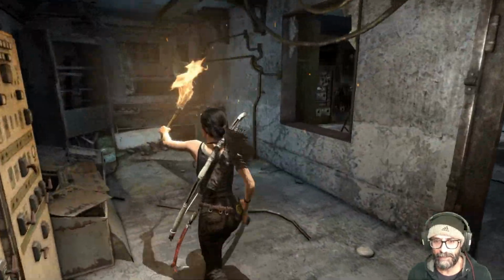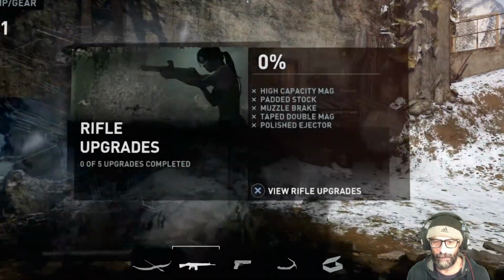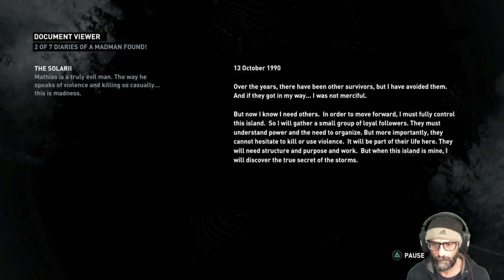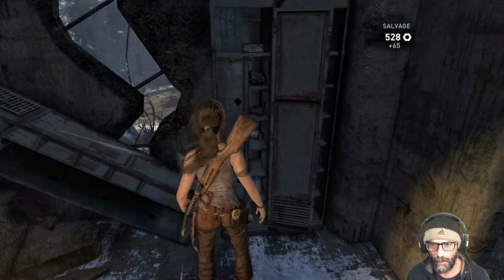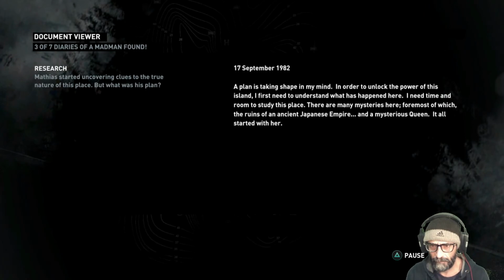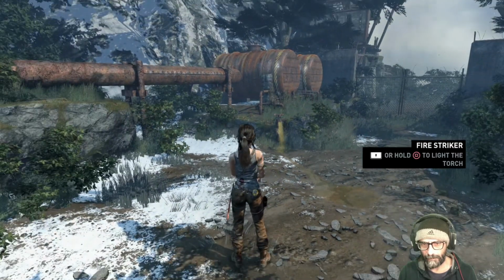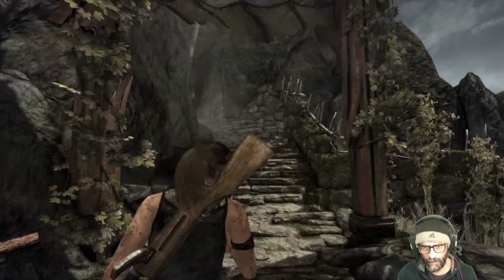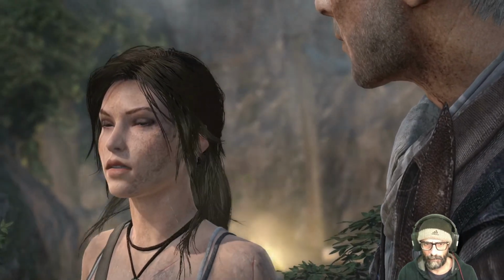Tomb Raider - Part 4 - The Radio Tower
Lara sets out on her first expedition aboard the ship Endurance, intending to find the lost kingdom of Yamatai. By her suggestion and against Whitman's advice, the expedition ventures into the Dragon's Triangle. The ship is struck by a violent storm and sinks, stranding the survivors on the isolated island. Lara is separated from the others and is forced to escape the cave of a deranged savage. As Lara locates the other survivors, she finds more evidence that the island is inhabited.